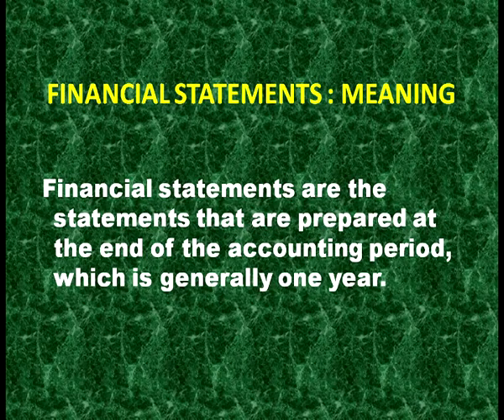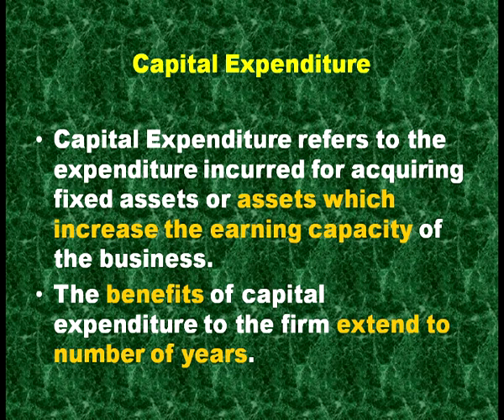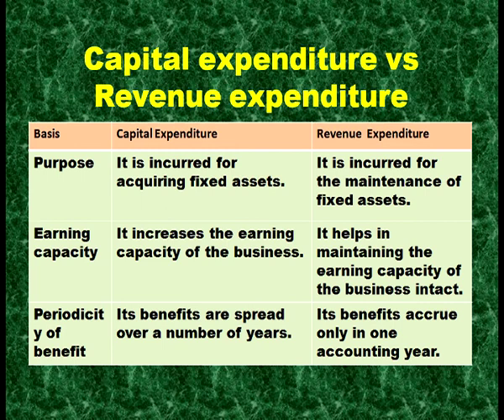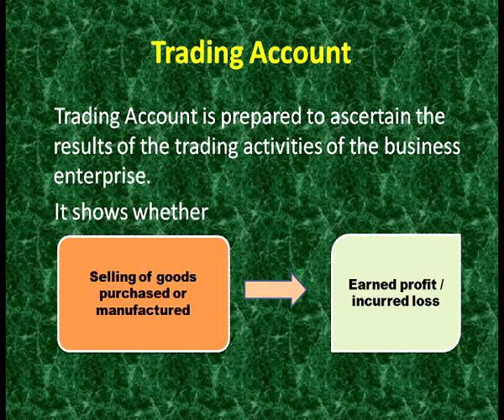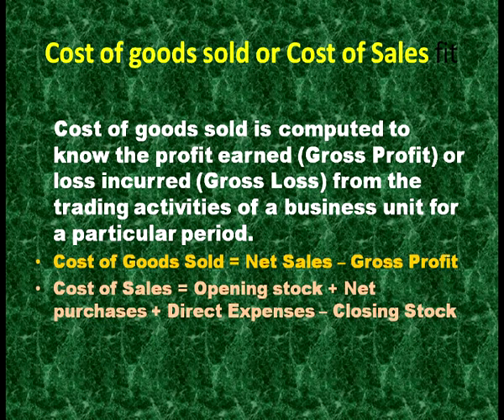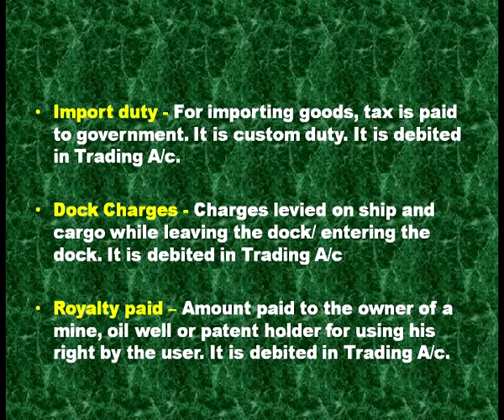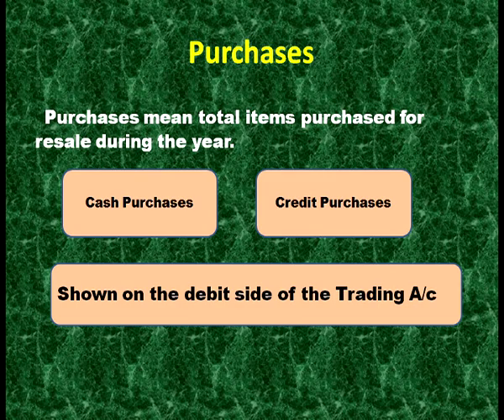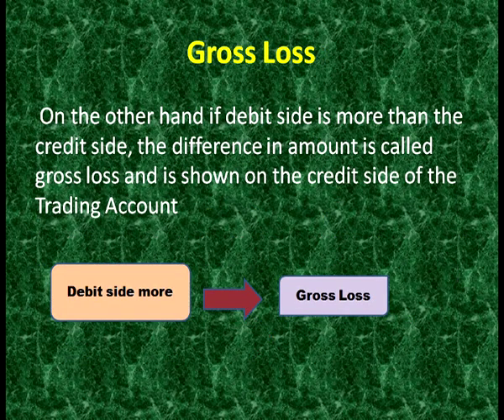CBSE Class 11 Accountancy ( लेखाकर्म ) - Financial Statements and Introduction - Part 1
Accountancy ( लेखाकर्म )
Financial Statements and Introduction - Part 1 ( वित्तीय विवरण और परिचय - भाग 1 )